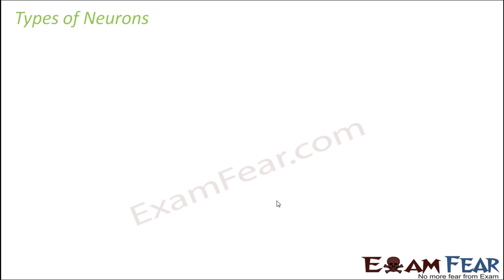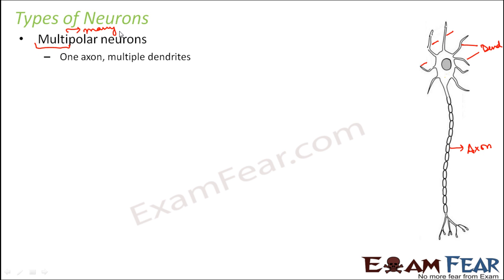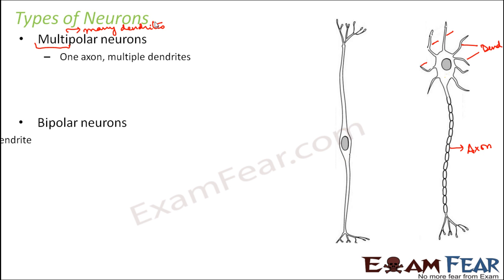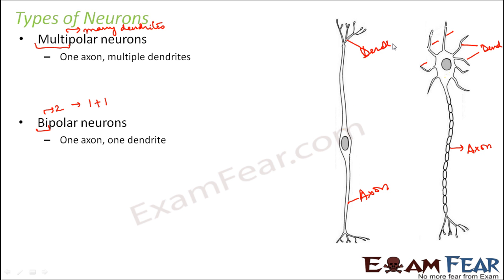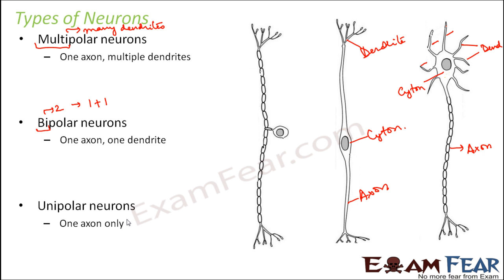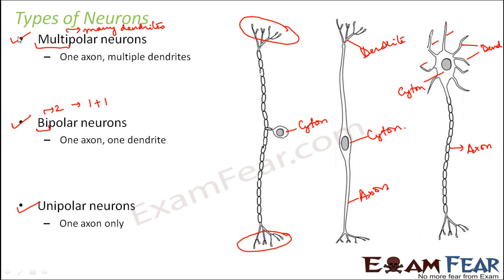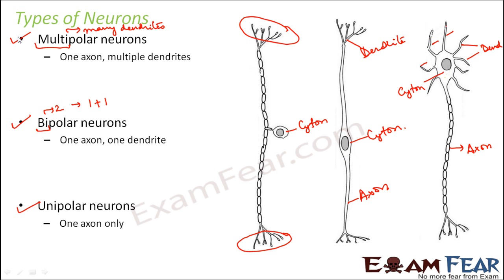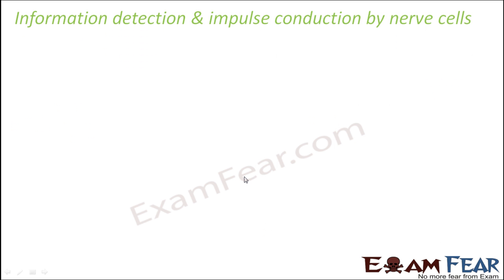Biology Neural Control & Coordination part 8 (Uni, Bi, multipolar Neurons) CBSE class 11 XI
Biology Neural Control & Coordination part 8 (Uni, Bi, multipolar Neurons, information detection) CBSE class 11 XI